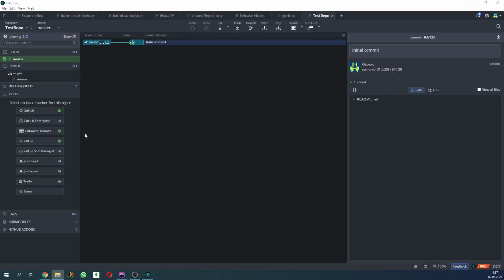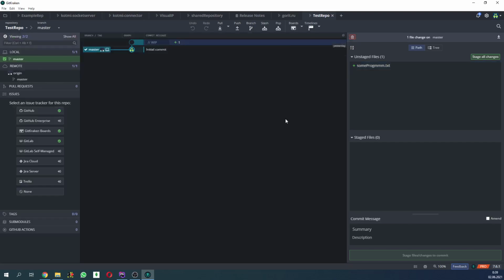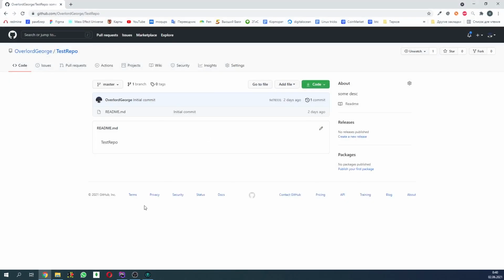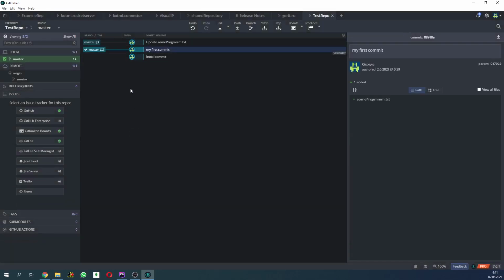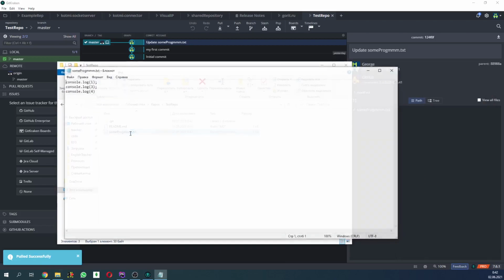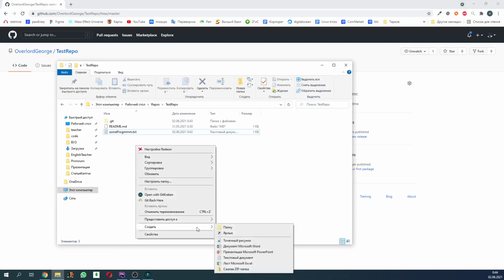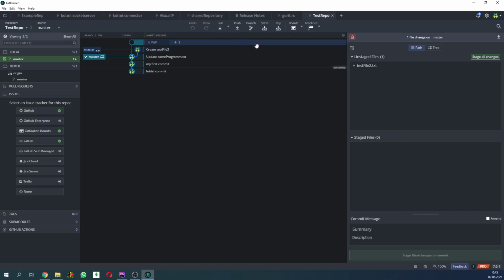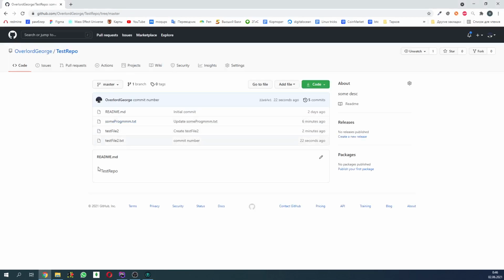How to work in git #3. GitKraken. Push, Pull and Stash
Git. Gitkraken. Push. Pull. Stash. Another video how to work in Git, via GitKraken. We gonna talk about send and receive changes from remote repo.
0:00 Begining
1:04 Push
3:23 Pull
6:04 Stash